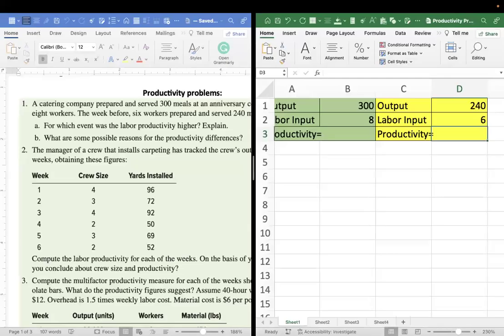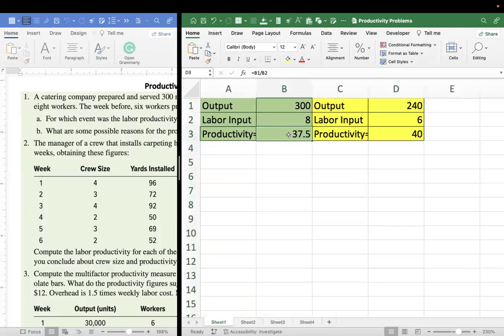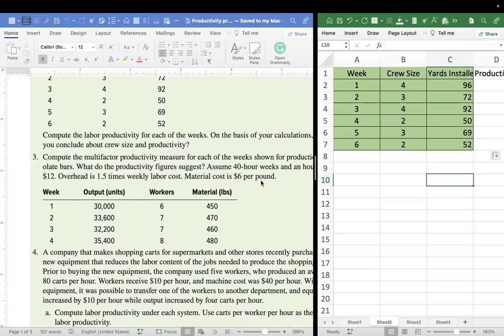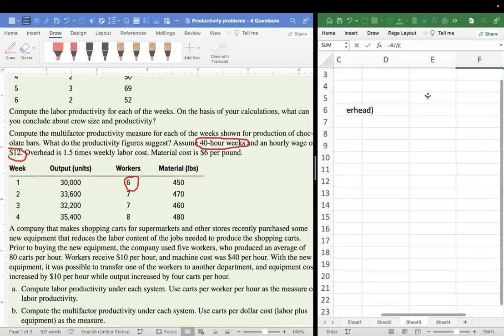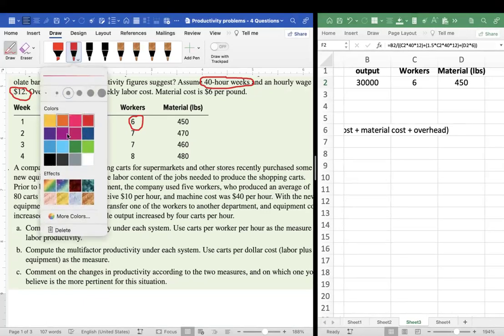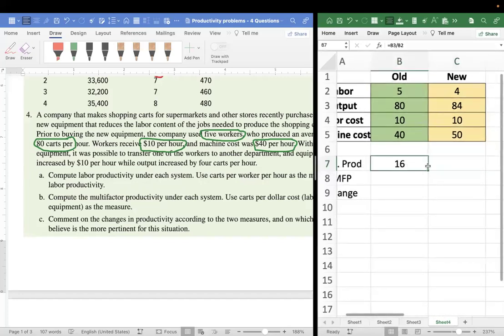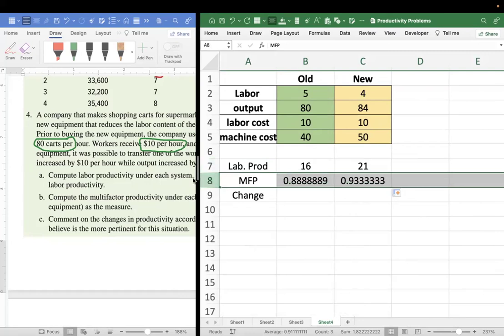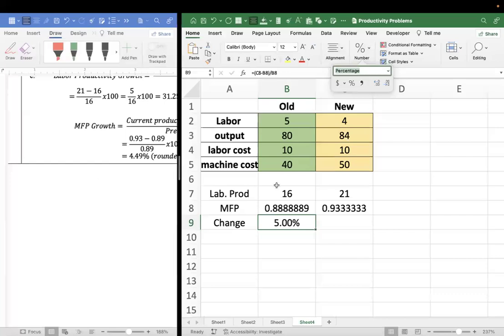Solving Productivity Problems using Excel